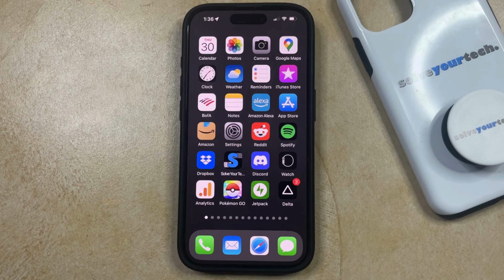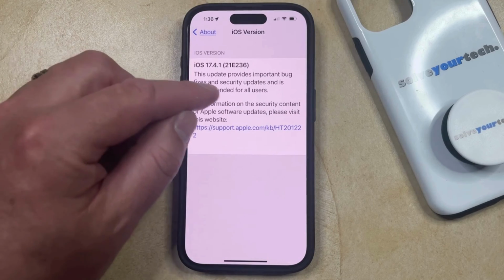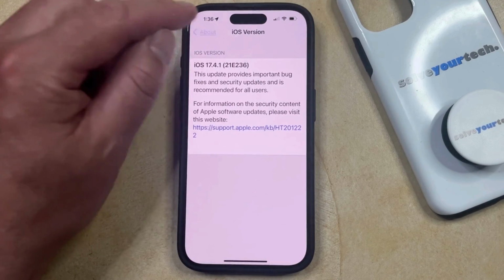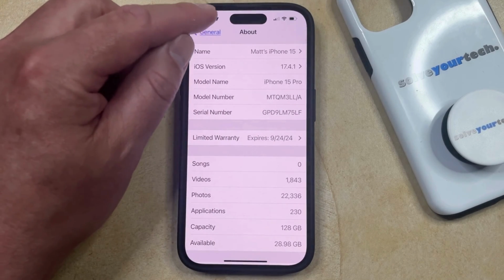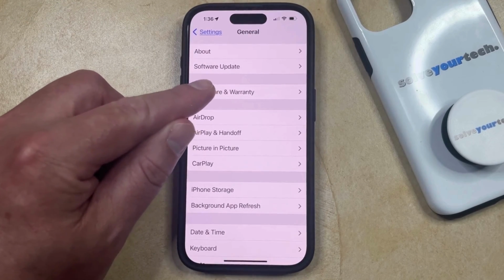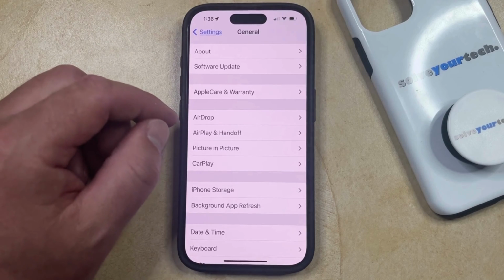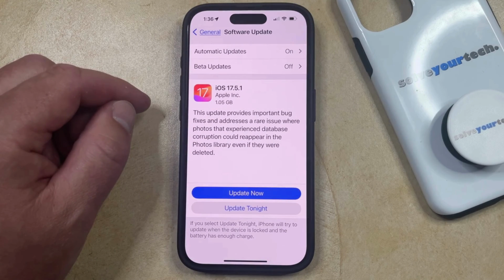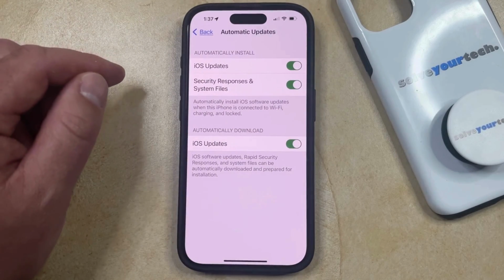How to Check iOS Version on iPhone 15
This video will show you how to find your iOS version on iPhone 15. Once you complete this tutorial, you will know how to locate the current version installed on your device.

You can find your iPhone 15 iOS version with the following steps:

1. Open Settings.
2. Choose General.
3. Select About.
4. Find the version.

Note that you can install new versions by going to Settings - General - Software Update.

00:00 Introduction
00:14 How to Find iOS Version on iPhone 15
01:10 Outro

Related Questions and Issues This Video Can Help With:

- How to Find iOS Version on iPhone 15 Mini
- How to Find iOS Version on iPhone 15 Plus
- How to Find iOS Version on iPhone 15 Pro
- How to Find iOS Version on iPhone 15 Pro Max